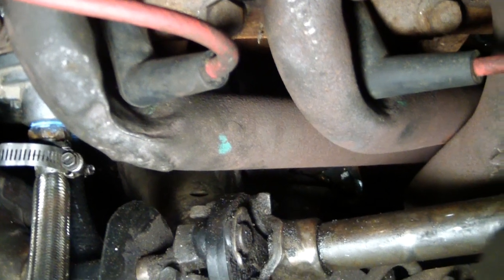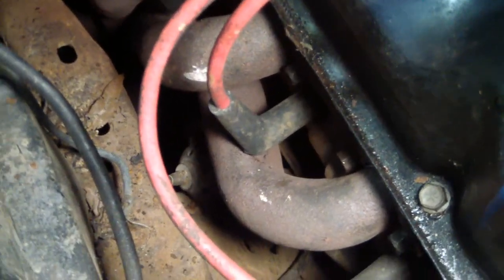351w 87 Ranger Gets a 01 Explorer 302 With GT40P Heads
Swapping Out A 351W For A  01 Explorer 5.0 with GT40 P Heads.